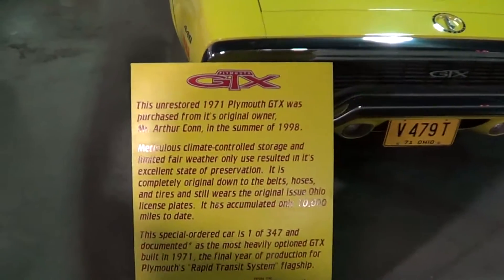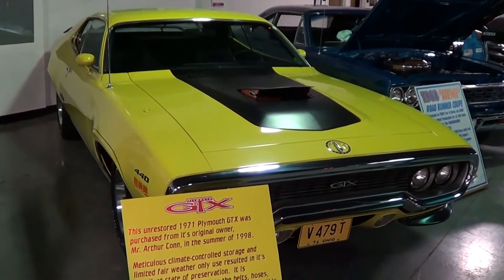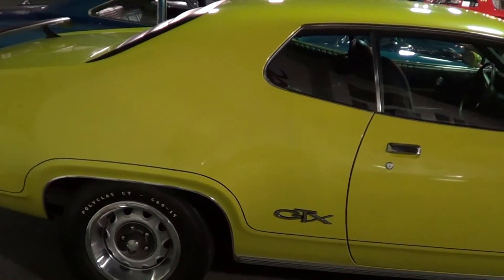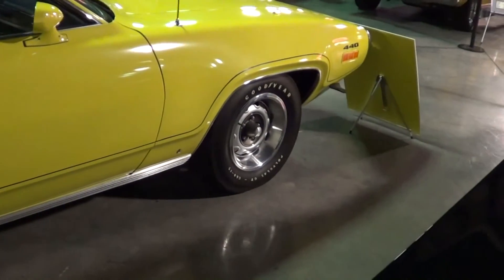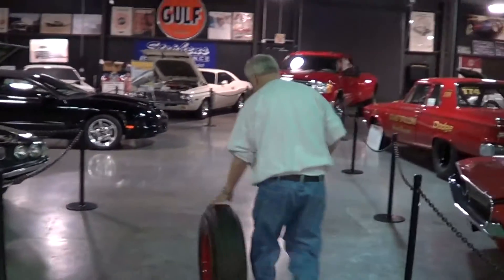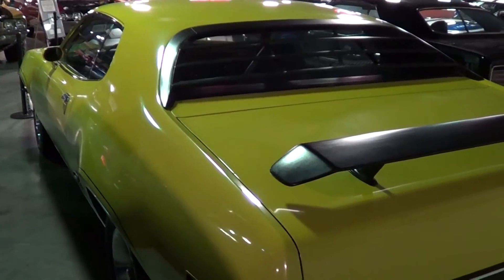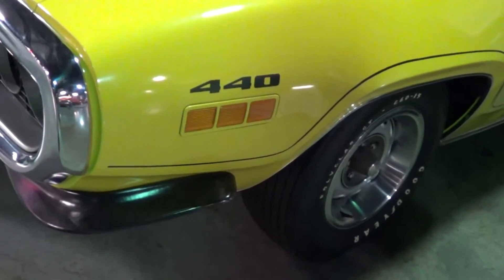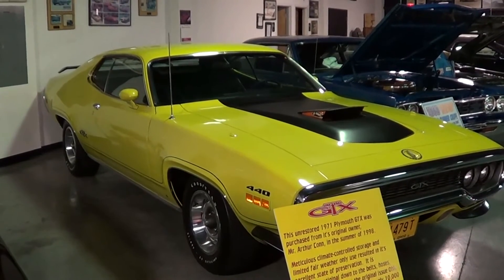1971 Plymouth GTX 440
A 1971 440 Plymouth GTX I shot at Floyd Garrett Muscle Car Museum...Very Nice Car...check it out!!